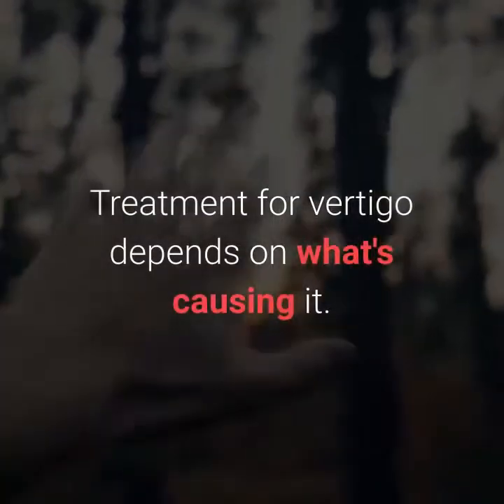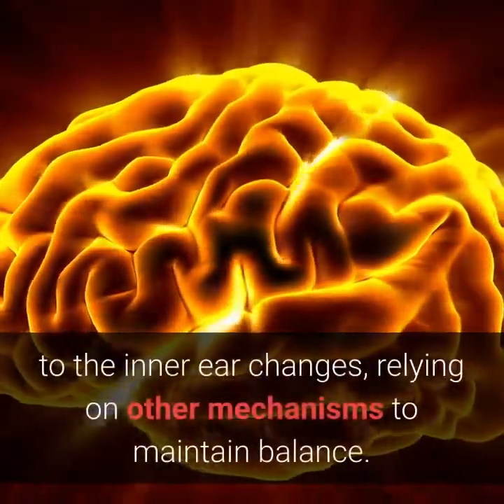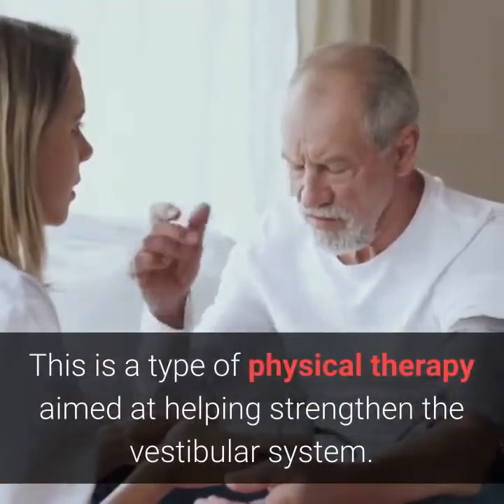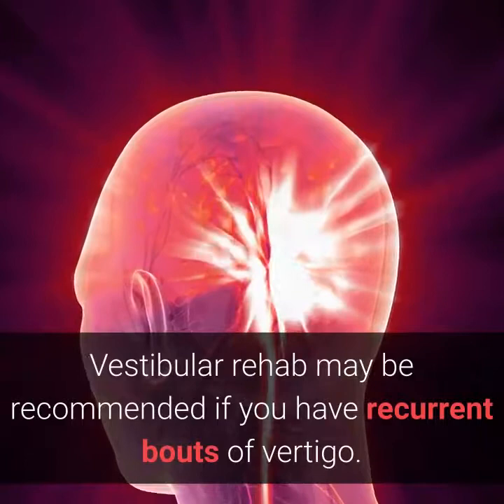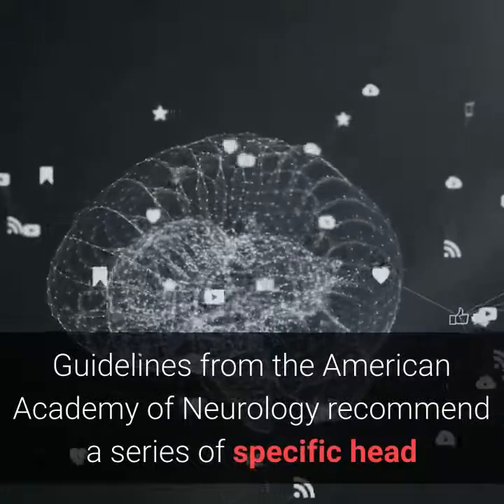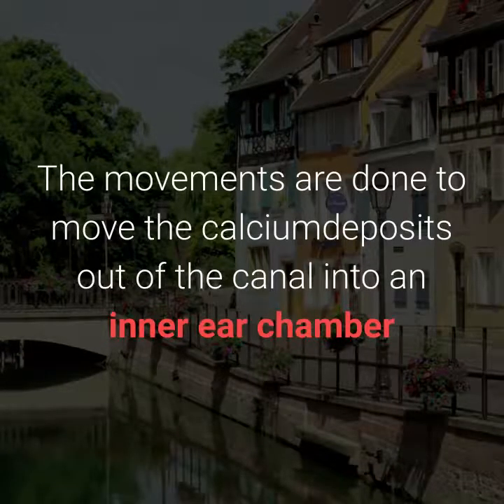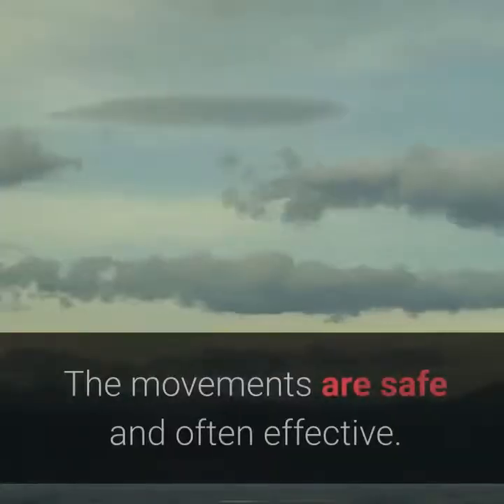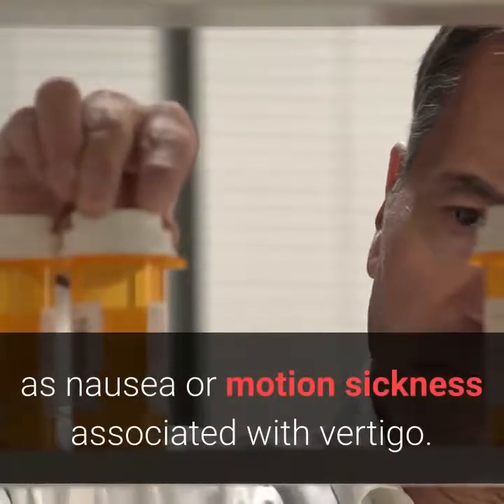Treatment For Vertigo - The Best Vertigo Home Treatment